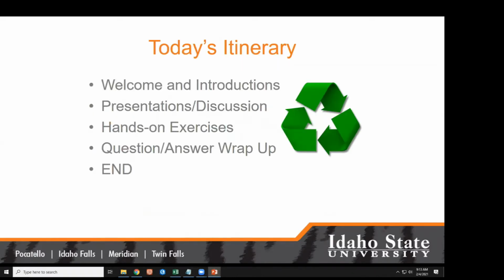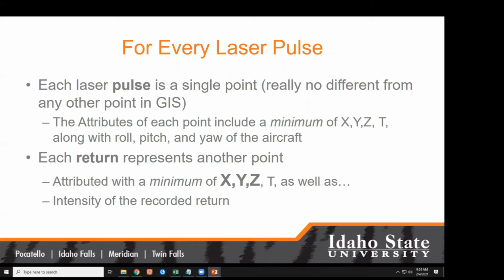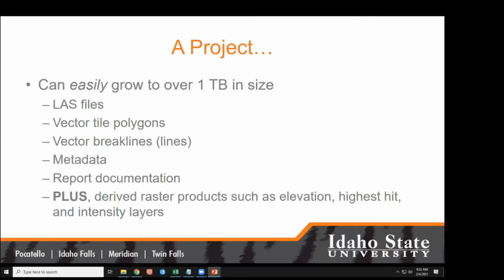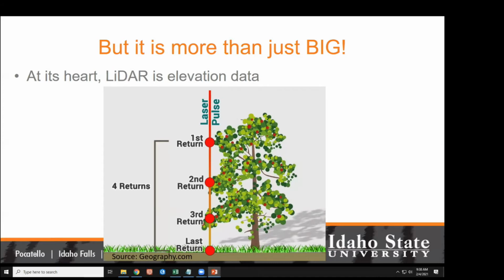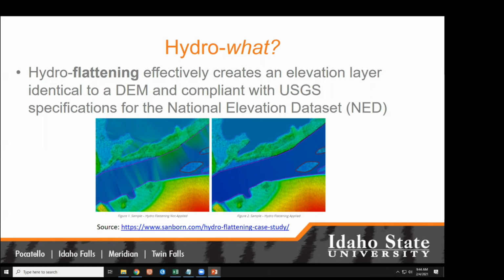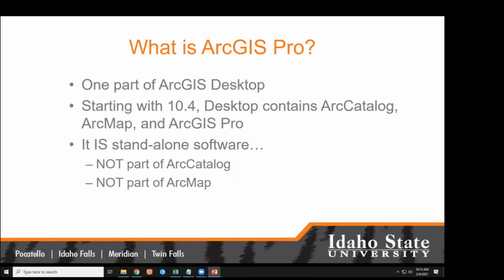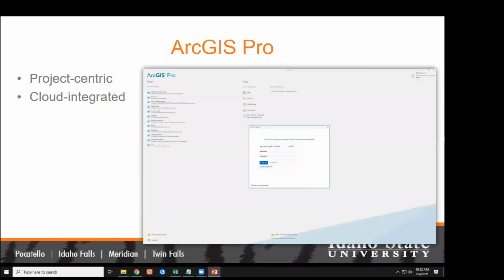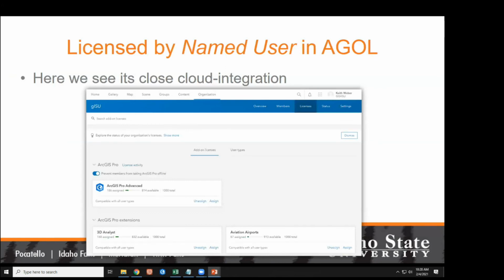Working With Lidar in ArcGIS Pro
An introduction to lidar and the ArcGIS Pro GUI.  This video is part of a full-day workshop at ISU's GIS TReC.